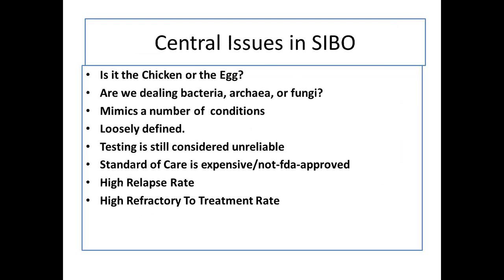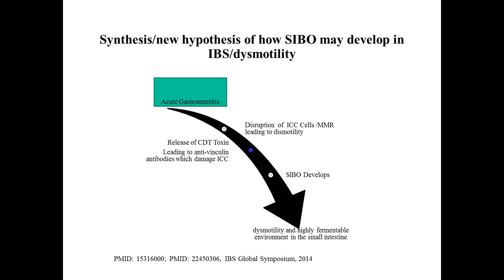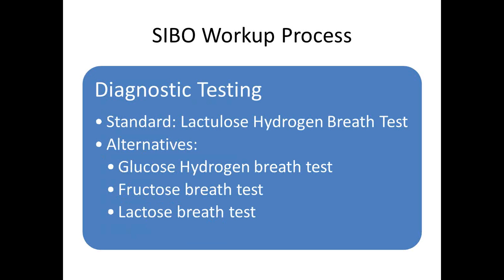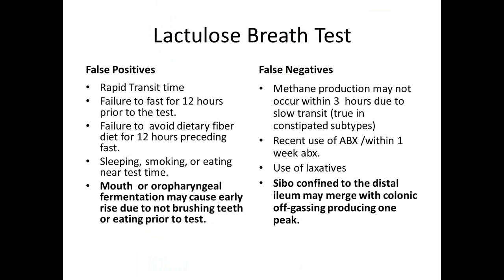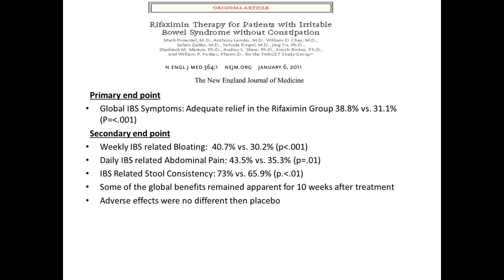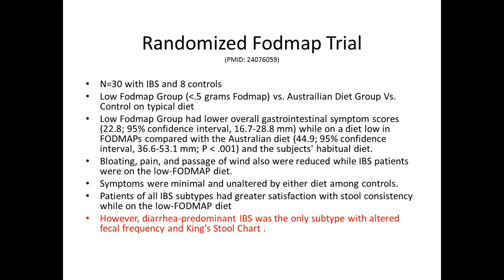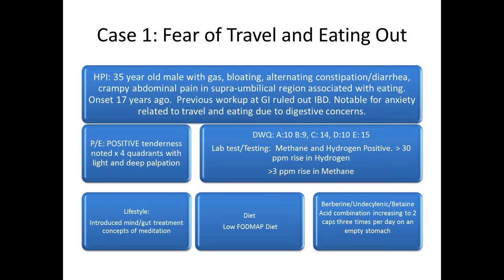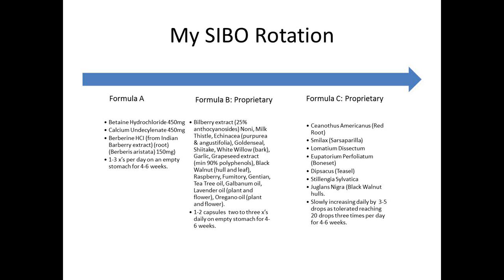Small Intestinal Bacterial Overgrowth (SIBO)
A thorough presentation about SIBO by licensed Naturopathic Physician. Adam Rinde, ND